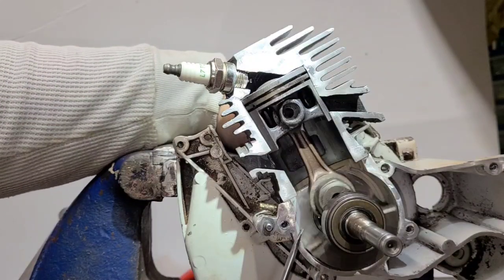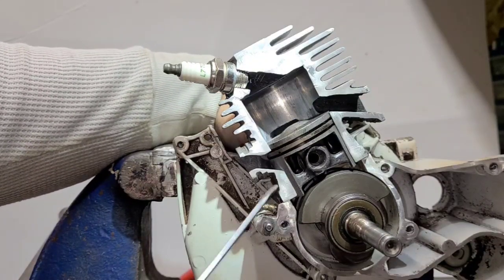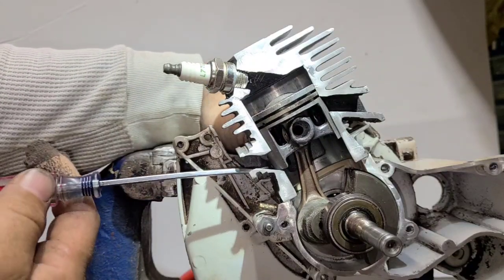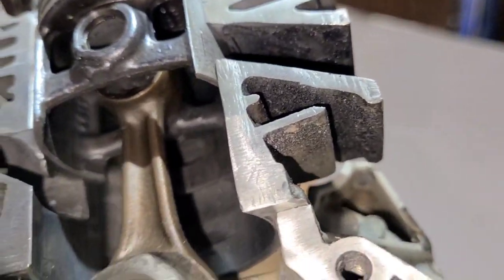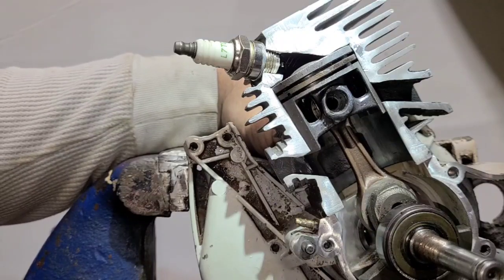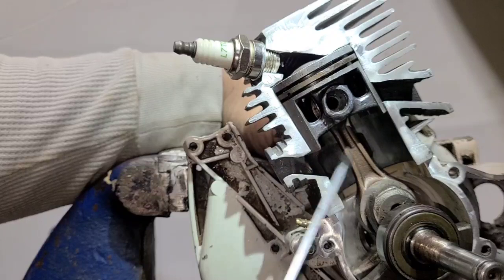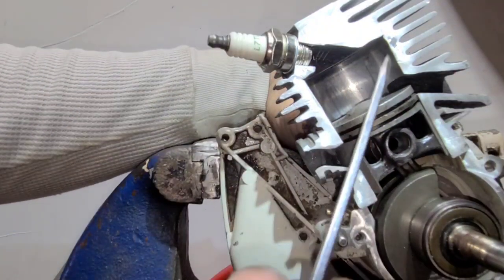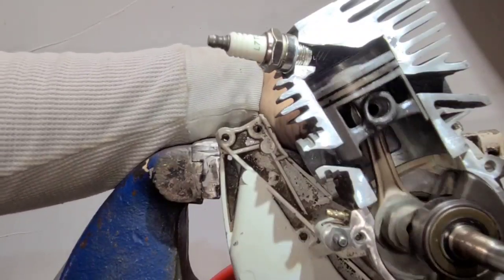Chainsaw cutaway #1 how a 2 stroke works!!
Ever wondered how a 2 stroke engine works?? In this video I show how a piston ported 2 stroke works with a cut away chainsaw engine!!